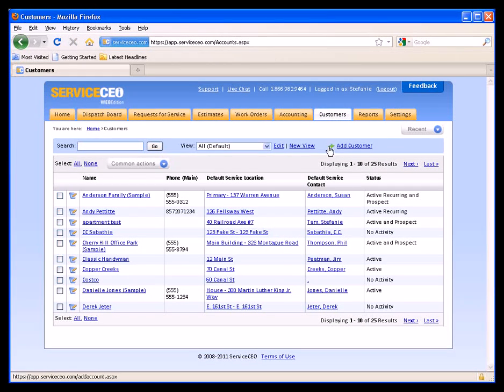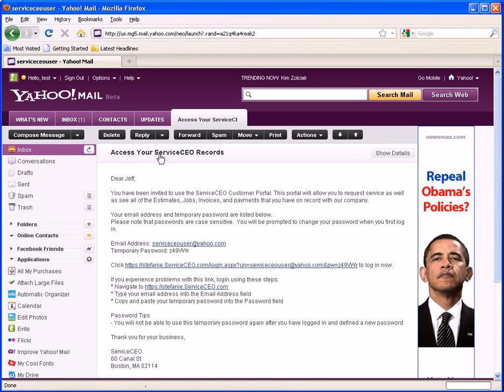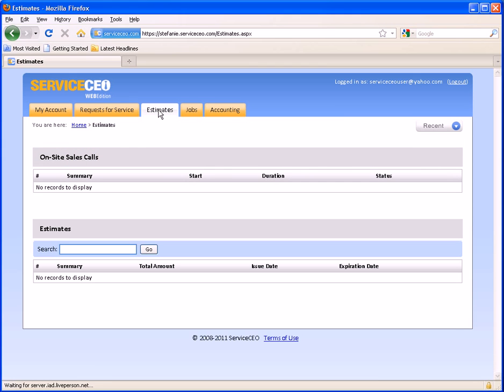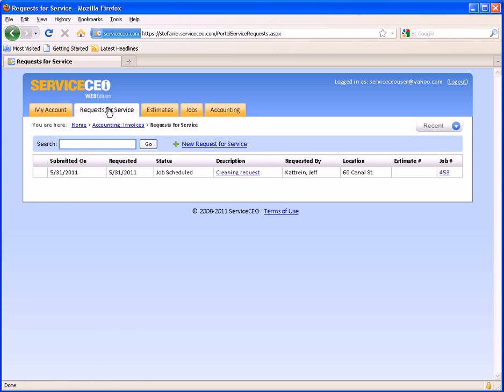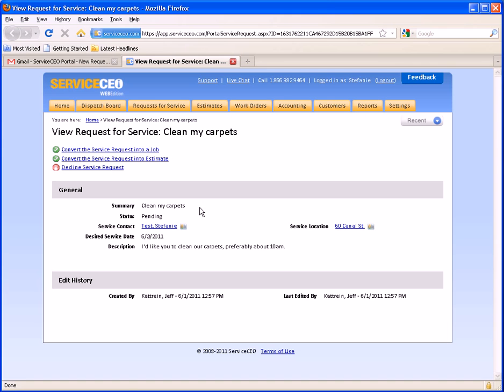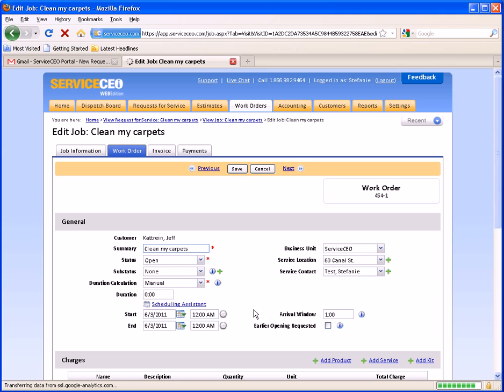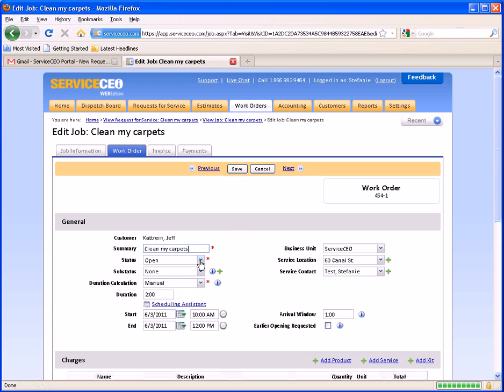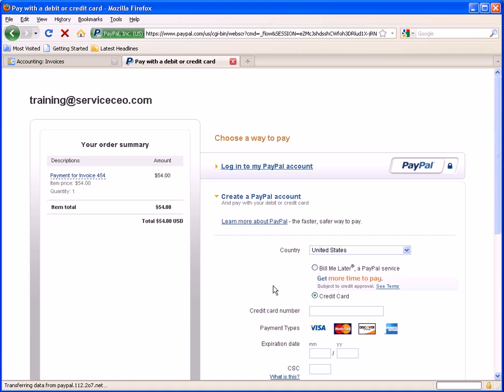Customer Portal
Learn how to activate the customer portal and how customers can interact with your business using the portal.